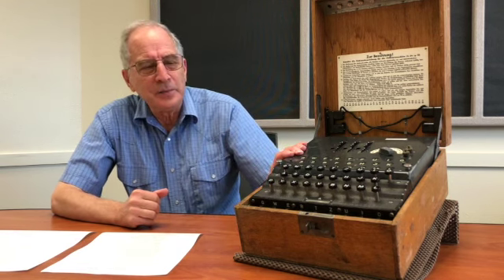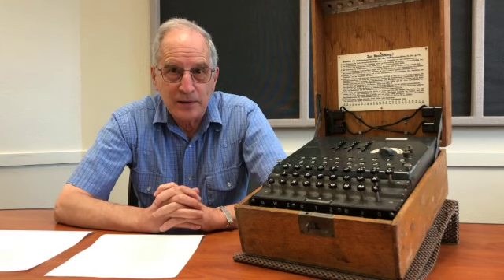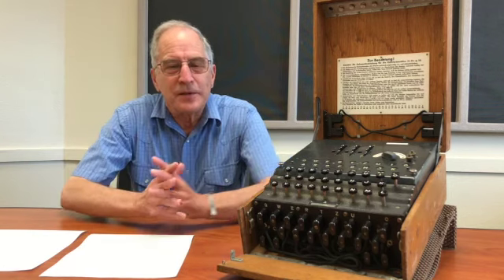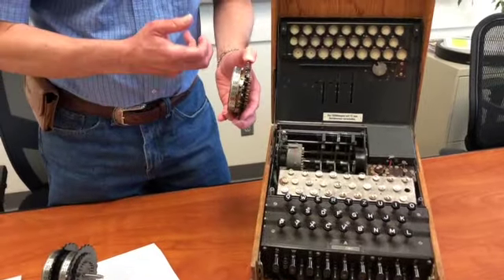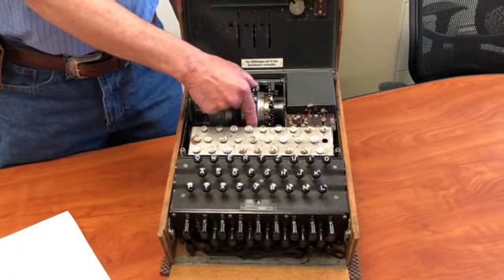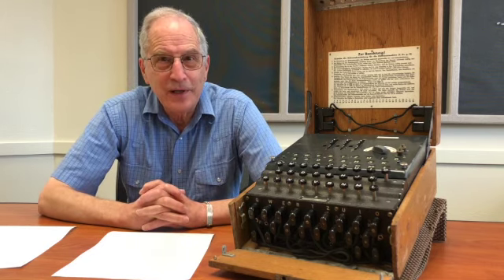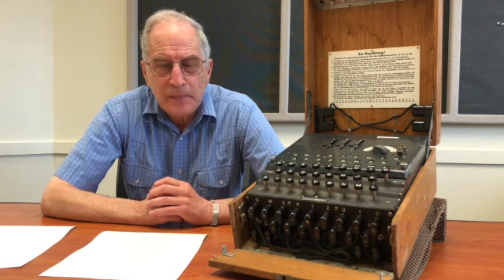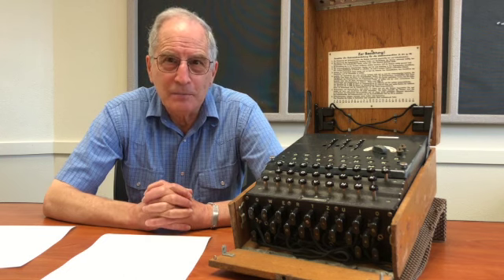Cracking Enigma with Dave Levenson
During WWII, the German Military relied on the Enigma Machine for secure communication with remote field forces. British and American Cryptographic experts defeated this machine and probably shortened the war by a few years. Dave Levenson, Meadowlark Senior Center member, will show us how an actual, working Enigma machine works and tell the story of how his father worked with Alan Turing, the British mathematician, who took the leading role in cracking Enigma.